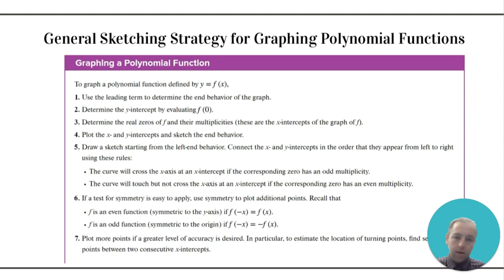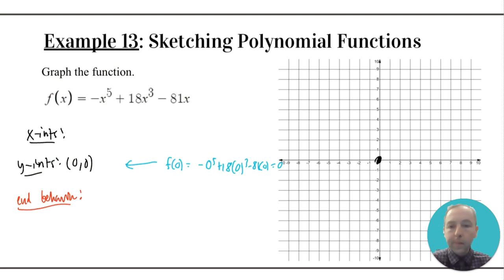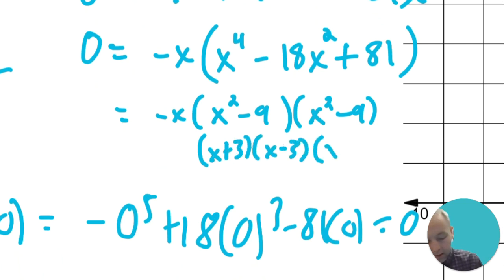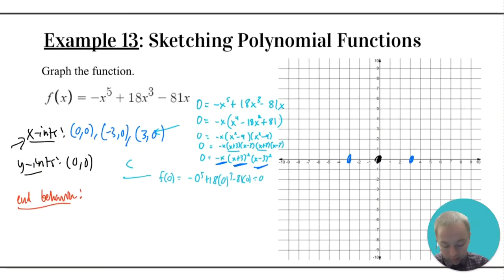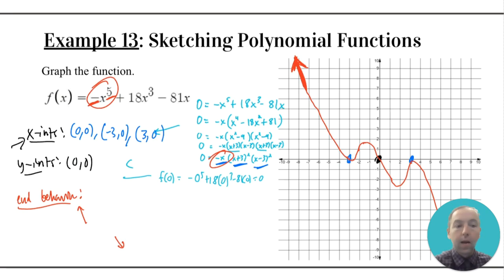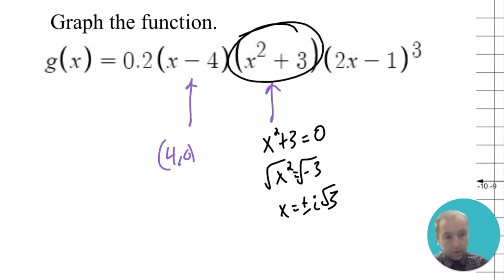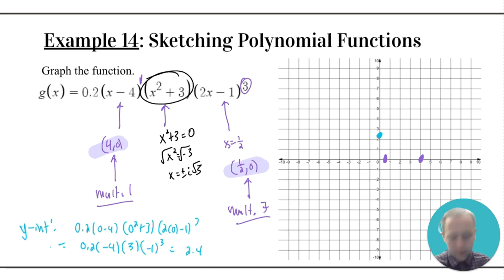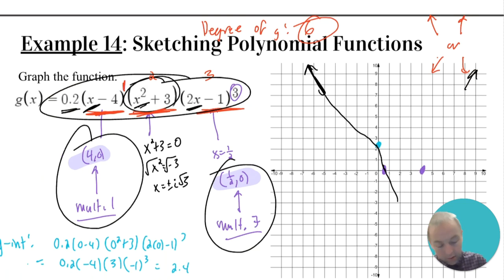Introduction to Polynomial Functions (3.2) - Sketching Polynomial Functions (6/6)